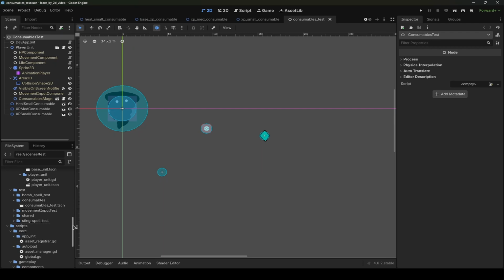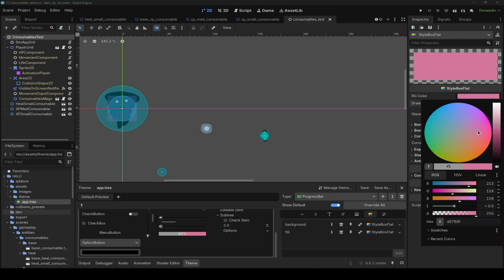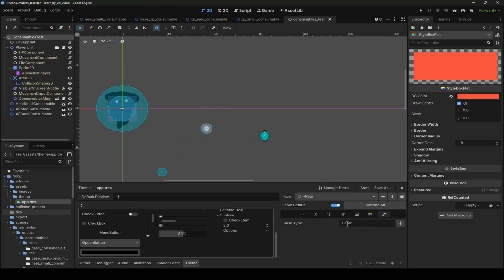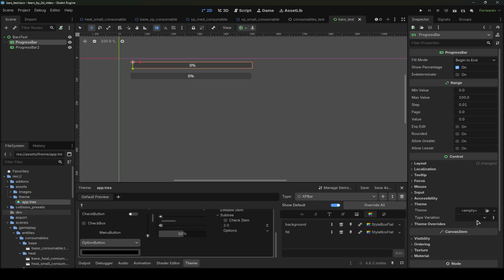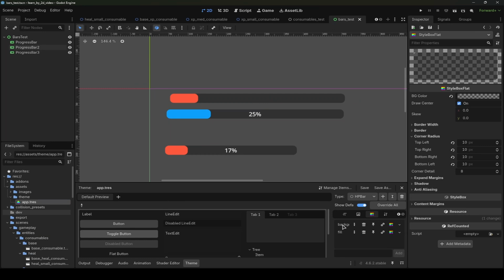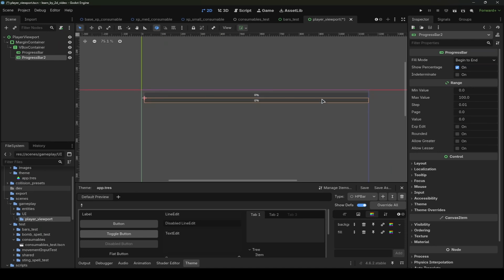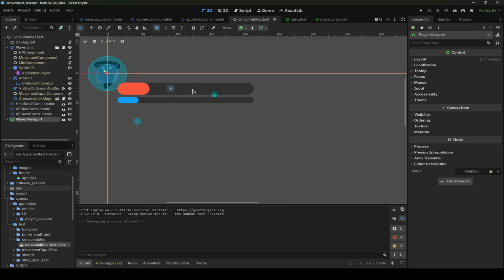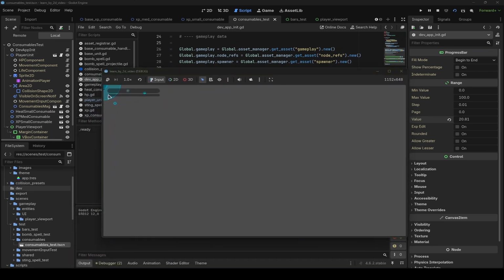Godot 2D game course, build a vampire survival clone - part 8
Learn Godot by making a full 2D game from scratch.

0:00 intro
0:19 consumables
6:06 app theme
13:36 player viewport
16:46 test custom bars